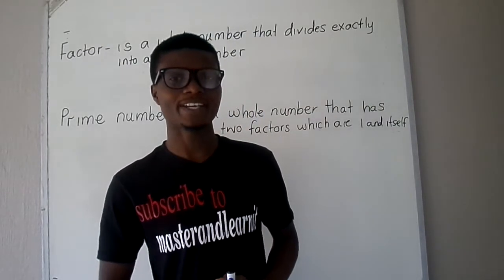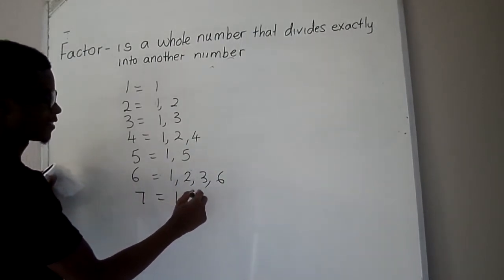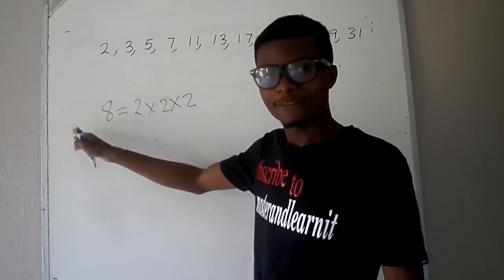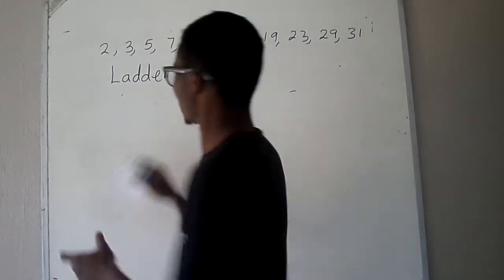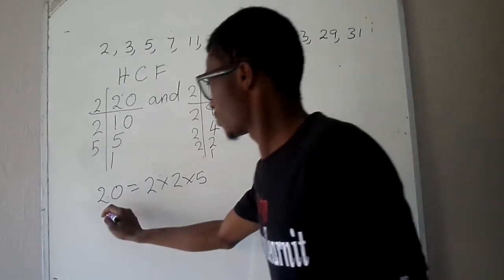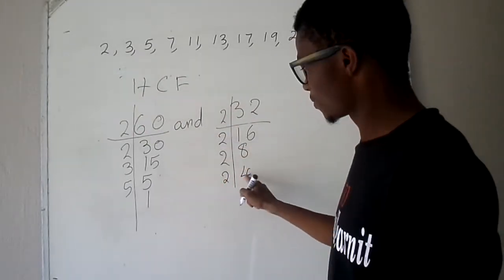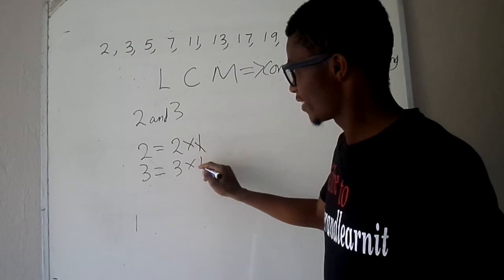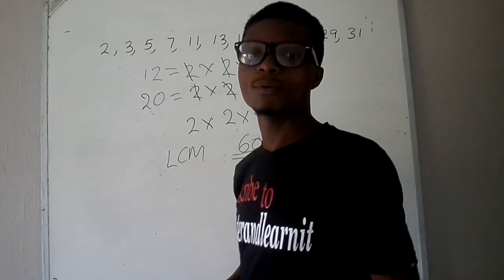Highest Common Factors, Lowest Common Multiple, Prime numbers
This video introduces you to factors, prime numbers, highest common factors, lowest common multiples as well as prime factorization.